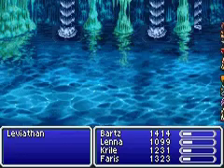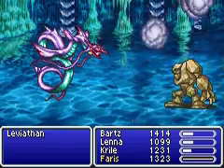Let's Play "Final Fantasy V Advance" Episode 65 - Collecting Useless Weapons